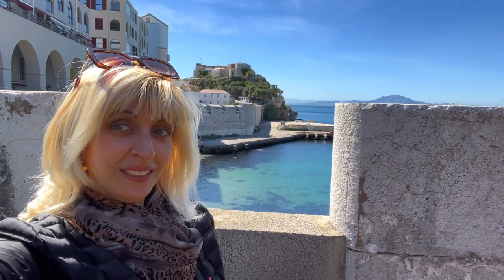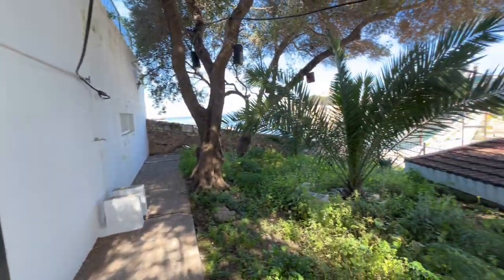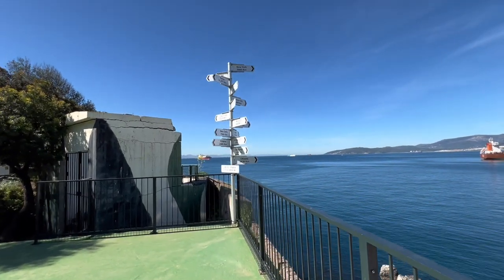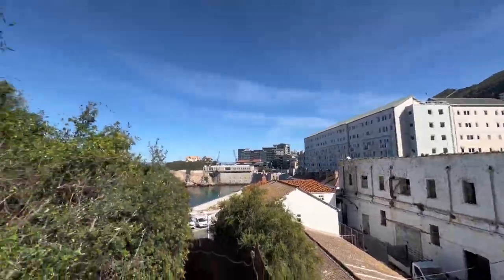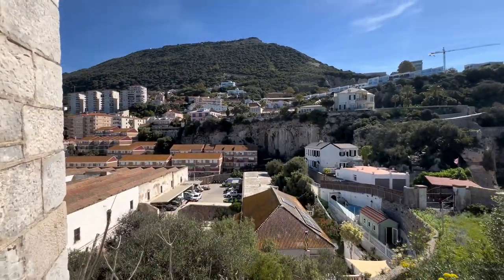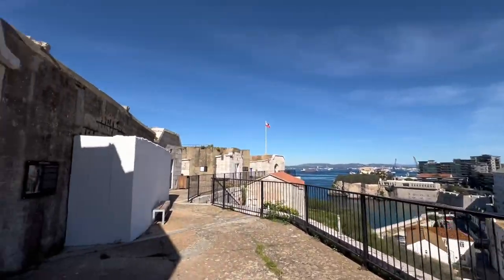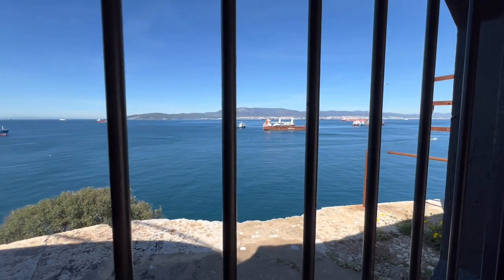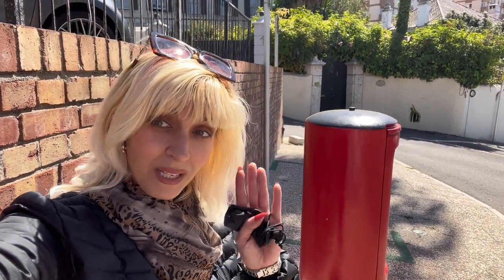My life in Gibraltar | NEW Sight to Visit |British overseas territory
Gibraltar new sight to visit for tourists and locals, The Natural History Museum in Gibraltar at Parson’s Lodge battery, showcases the rich natural and geological history of the region, including exhibits on the local flora, fauna, and geology. It offers insights into the unique ecosystems of Gibraltar and its surrounding area, highlighting the diverse wildlife and environmental features of the region.

Gibraltar, is the British Overseas Territory, and city located at the southern tip of the Iberian Peninsula. It has an area of 6.7 km2 (2.6 sq mi) and is bordered to the north by Spain (Campo de Gibraltar). The landscape is dominated by the Rock of Gibraltar, at the foot of which is a densely populated town area, home to some 32,688 people (2022 estimate), primarily Gibraltarians.

Gibraltar is most famous for The Rock of Gibraltar, a 426 meter high limestone rock rising out of the sea. The rock can be seen for many miles. It is home to the Barbary Apes, a type of tail-less macaque which are the only wild monkeys in Europe.

A unique feature of the Rock is its system of underground passages, known as the Galleries or the Great Siege Tunnels. The first of these was dug towards the end of the Great Siege of Gibraltar, which lasted from 1779 to 1783.
Janna Travels My life in Gibraltar,
Janna Travels Gibraltar,

Gibraltar weather report
​⁠ Gibraltar weather in April

4K Gibraltar Walk
Life in Gibraltar,
 Gibraltar,
North Gorge Gibraltar,
Rock of Gibraltar,
Gibraltar guide,
Expat Life in Gibraltar,
life in the Sun